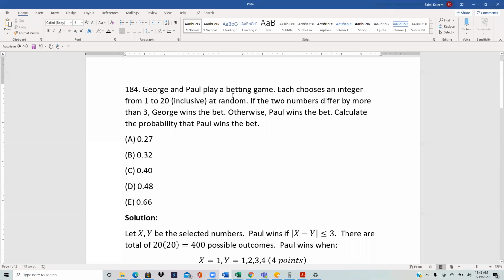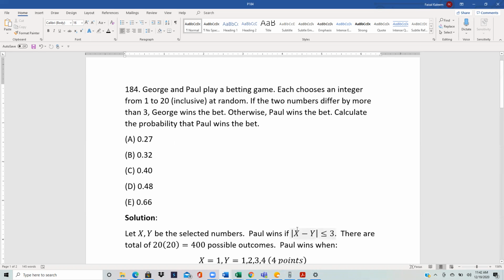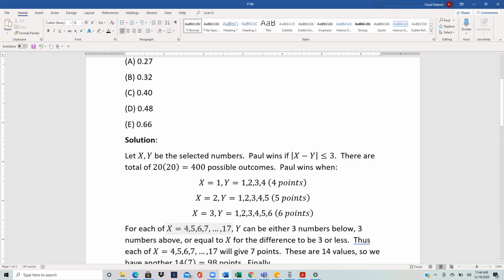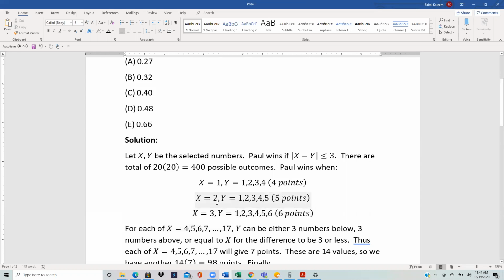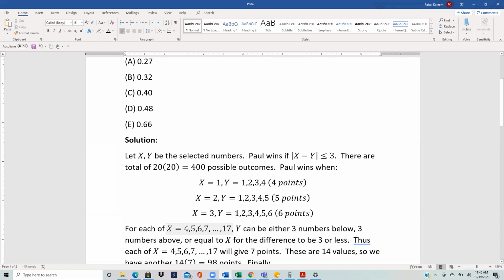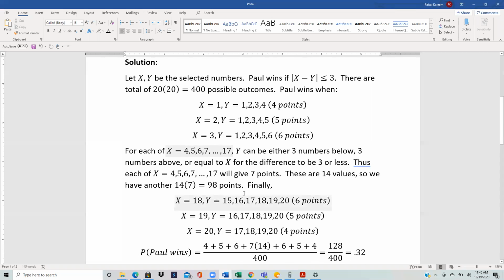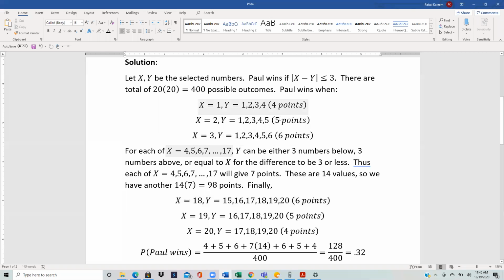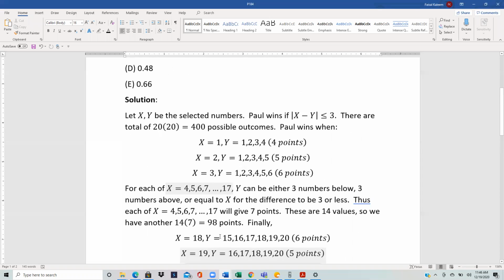Actuarial SOA Exam P Sample Question 134 (once 184) Solution